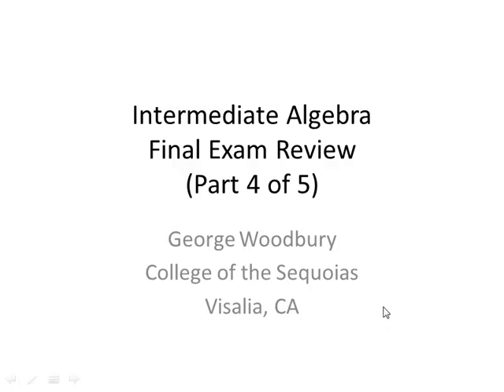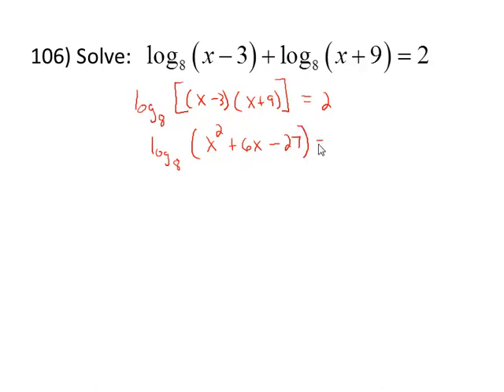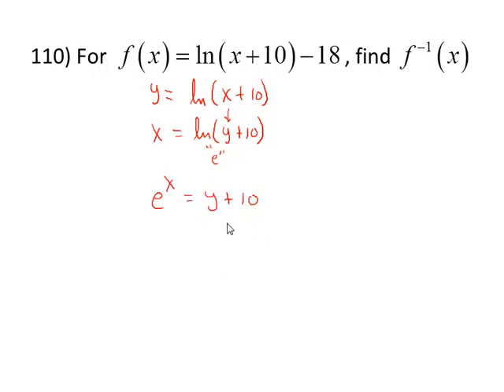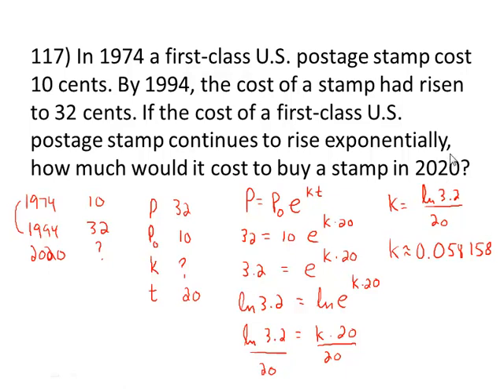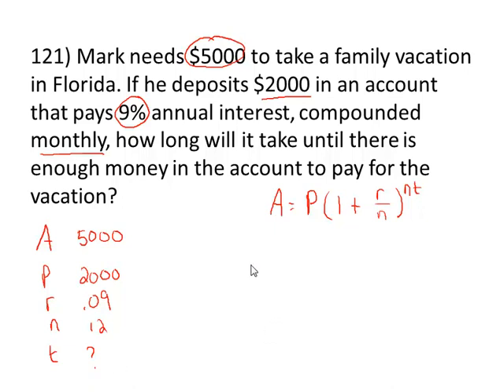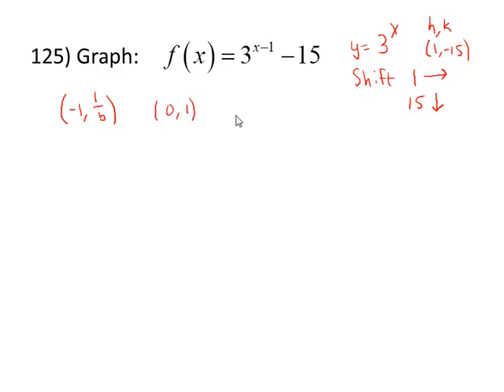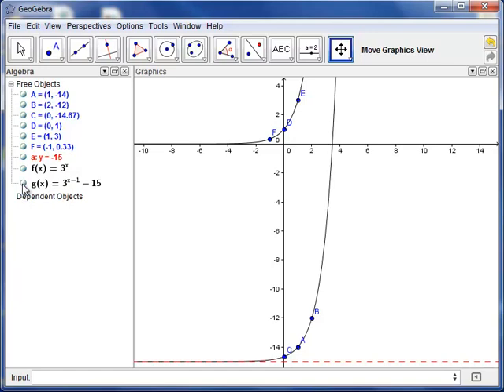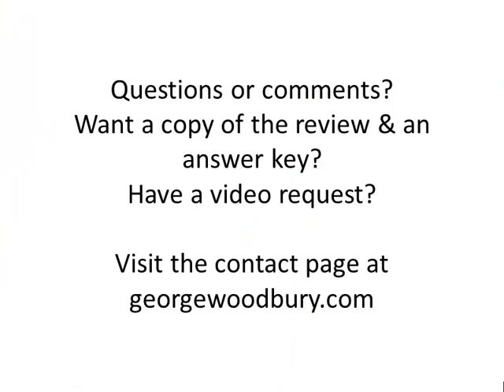Intermediate Algebra Final Review (4 of 5)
This is a final review for my Intermediate Algebra class, covering exponential & logarithmic equations, applications, and graphs.